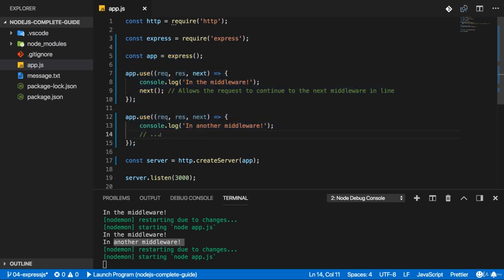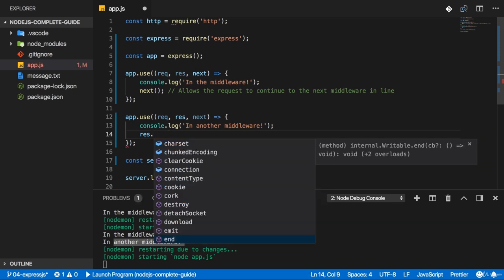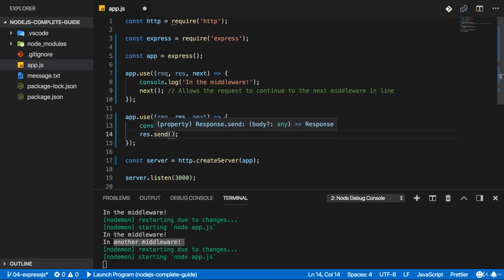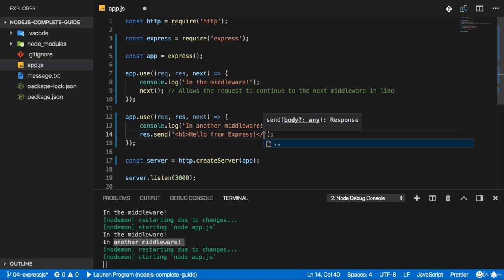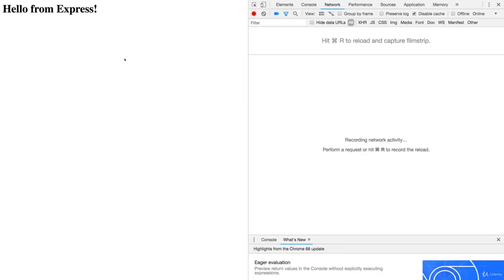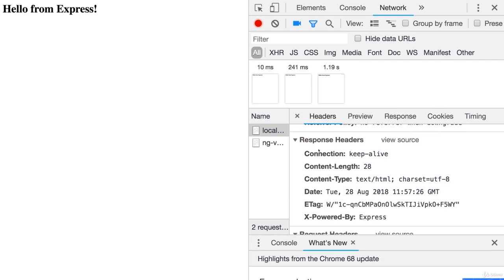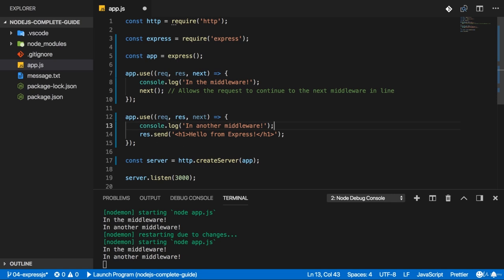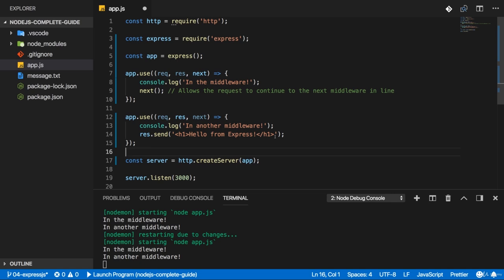005 How Middleware Works